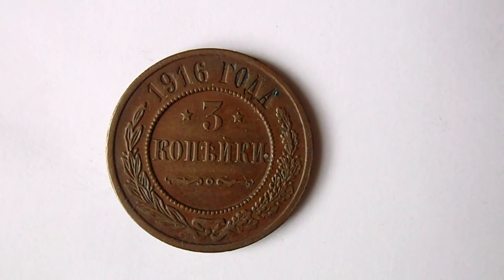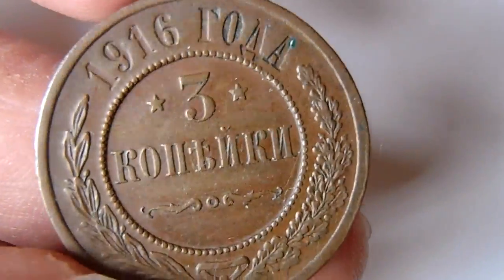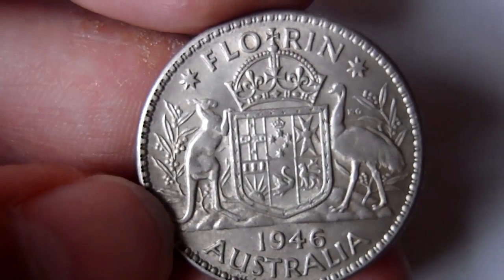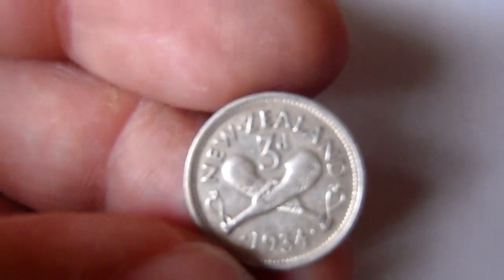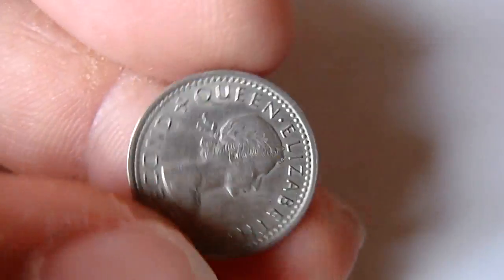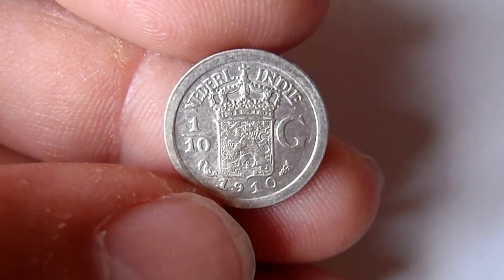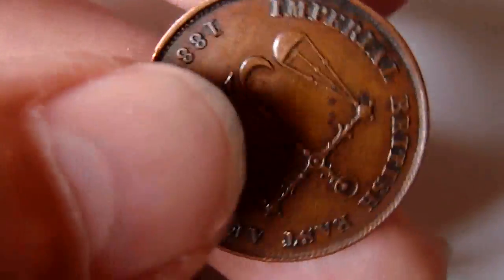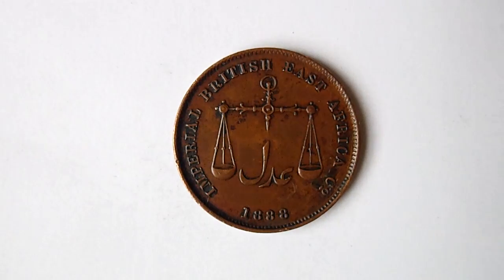my coin collection - new coins 10 september 2011